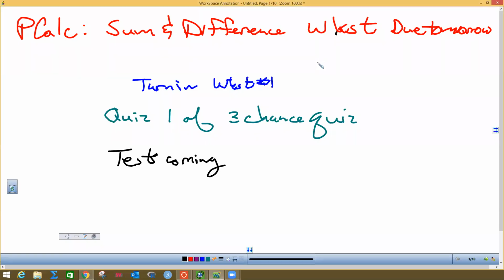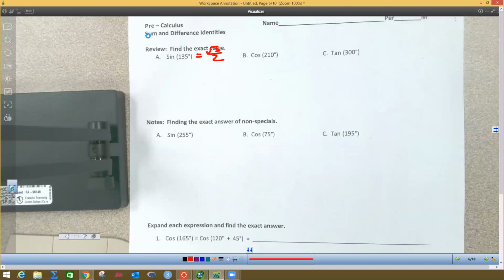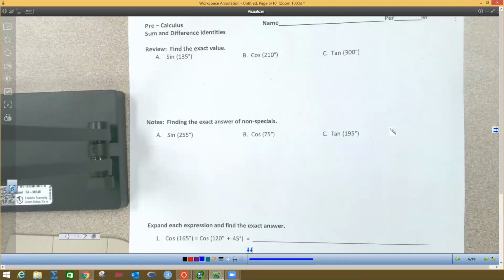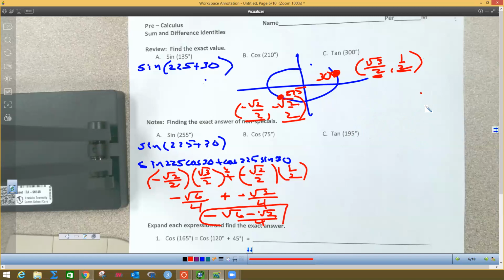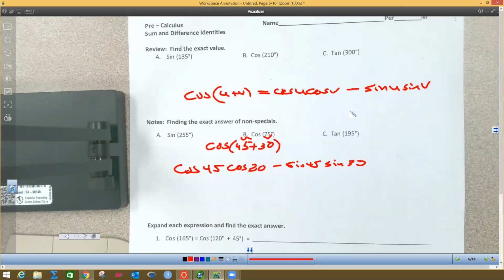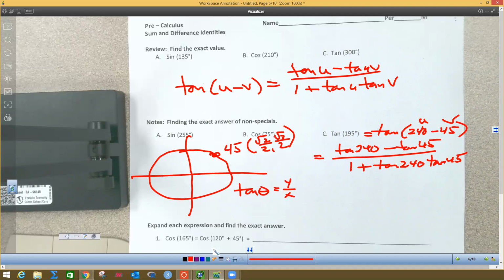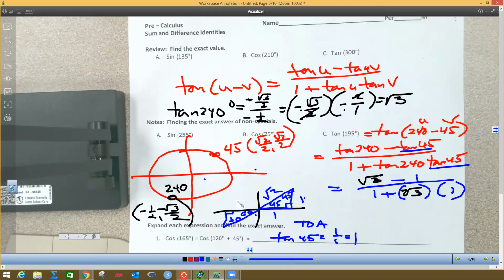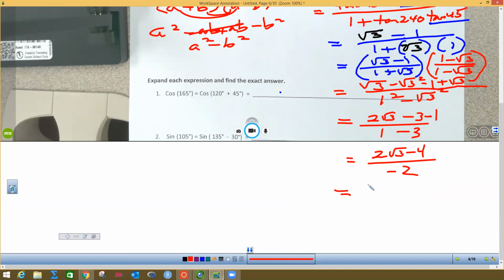6 notes problems from sum and difference wkst